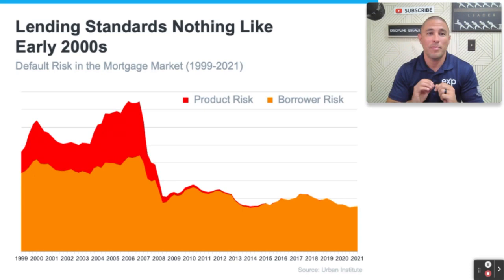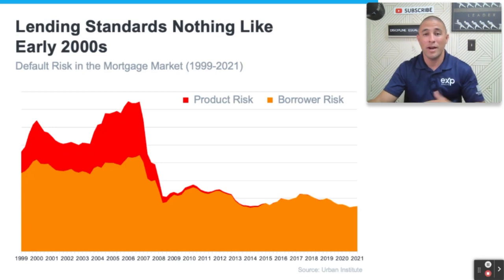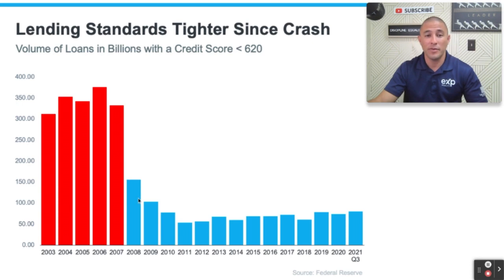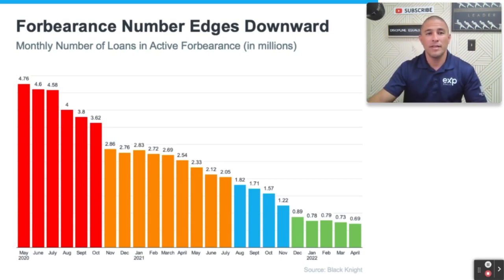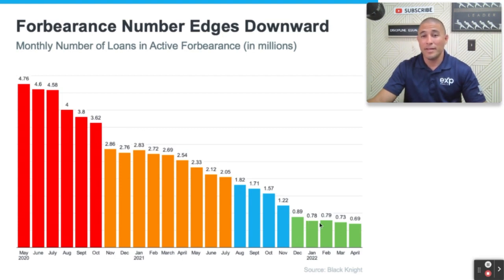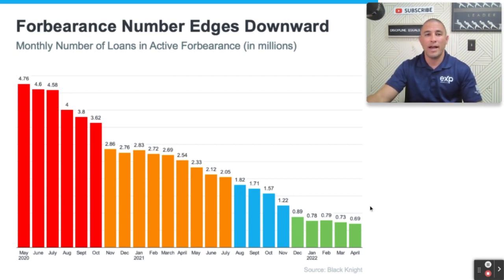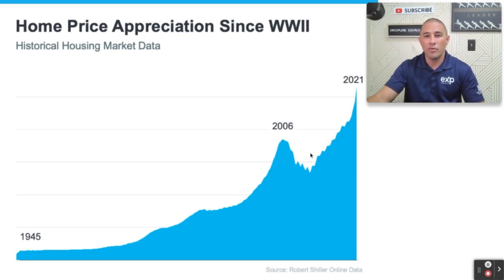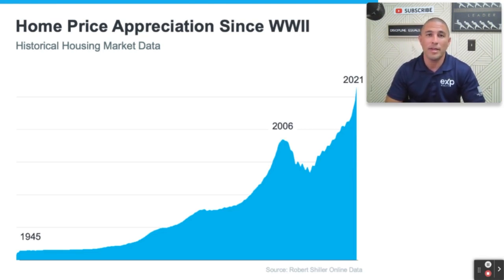Will there be a RECESSION? [Lending Standards, Forbearance and Risks EXPLAINED]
Are we going into a recession? In this video, I'll talk about the biggest difference between the last housing market crash and the present day. We also look at lending standards back then vs now. There's been talk of a recession, but you need to be able to take a look at the DATA. We bring up borrower and product risk back then vs now and the nuances between them. There will be a graph showing forbearance numbers and home price appreciation since WW2. Always remember to take a look at the data and inform yourself of all the necessary information. We hope this video helps you understand the data to help you make an informed decision

TIMESTAMPS
00:00 Is There A Recession Around The Corner?
00:42 The Biggest Difference Between The Last Housing Market Crash And Today
01:00 Lending Standards in 2000s Vs Now
01:26 Borrower and Product Risk Early 2000s Vs Now
01:55 Volume of Loans In Billions With Under 620 Credit Score
02:40 Are We Going Into A Recession?
02:55 Forbearance Numbers Explained
04:43 Only Time Recession & Housing Crash Happened At The Same Time
05:10 Home Price Appreciation Since WW2
05:45 My Opinion On The Recession
06:18 Always Look At The Data
06:35 Will There Be A Housing Crash?
07:00 Contact Me Through Email

🌴 Search for Hawaii Real Estate at theagency808.com

👉Are you a Homeowner in Kailua-Kona?

👉 Check out the Most Popular Home for Sale in Waikoloa Today

👉 Check out the Most Expensive Home for Sale in Captain Cook Today